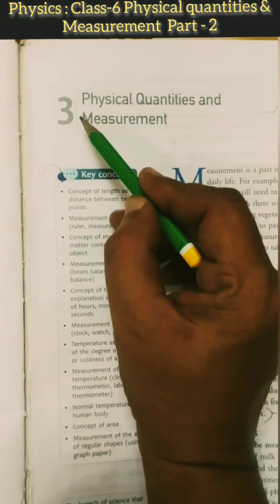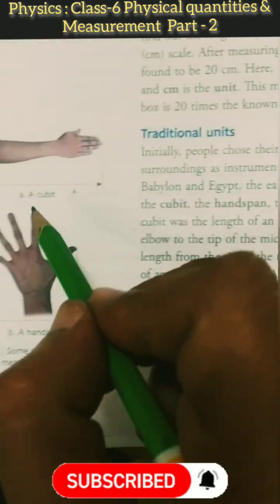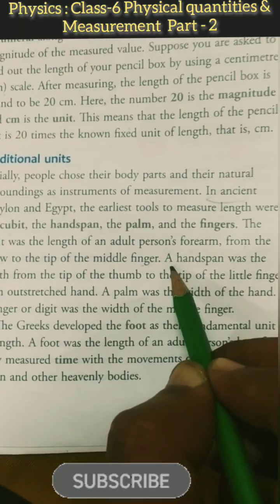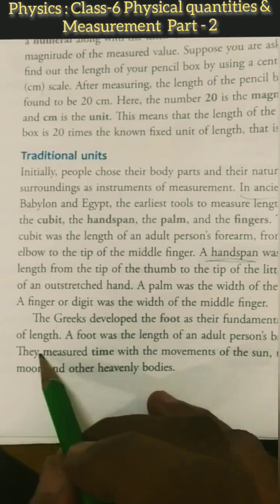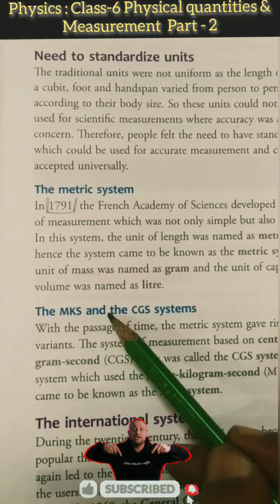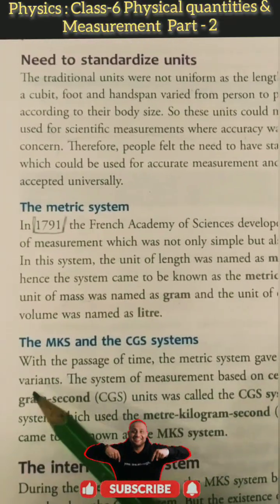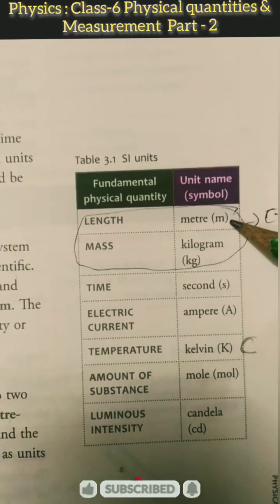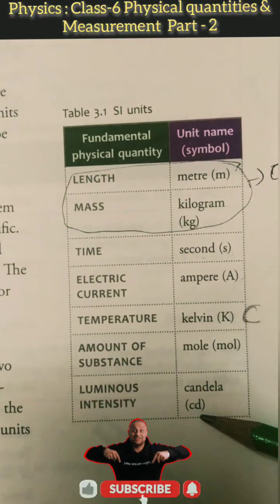Physics Cl-6 Physical quantities and measurements Part-2 ll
Physics Chapter 3 Physical quantities and measurements Part - 2 With Only Chapter reading. I will upload this chapter with explanation soon. ll